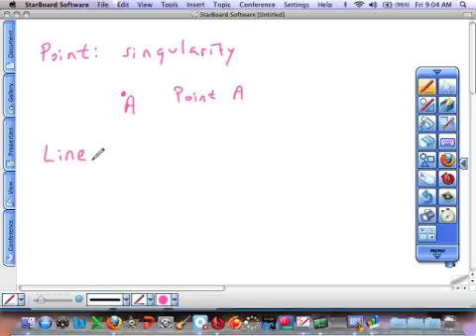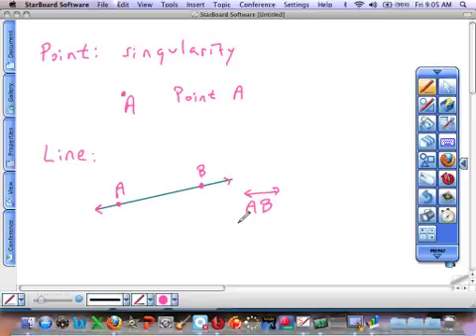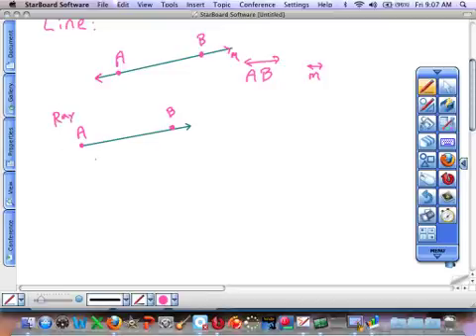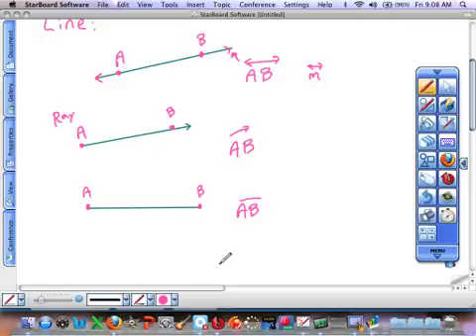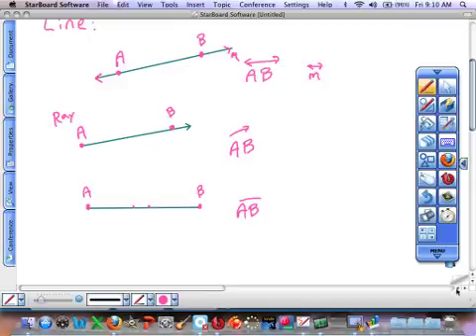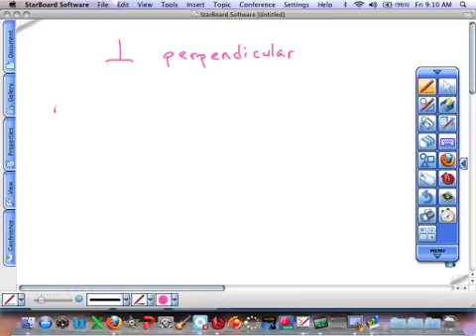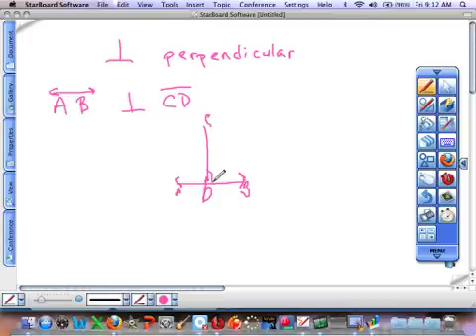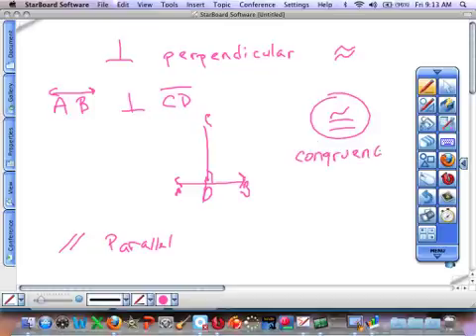Points Lines and Planes Notes